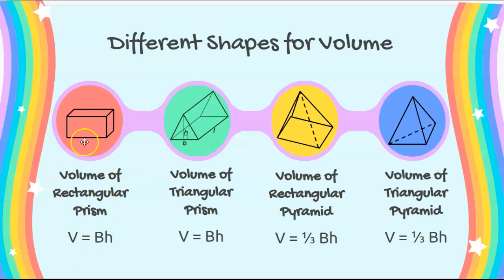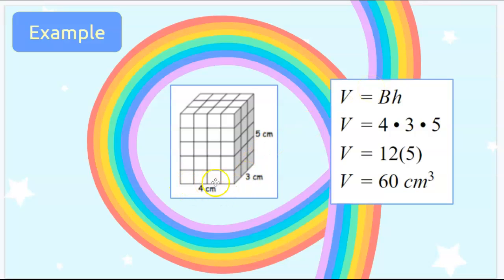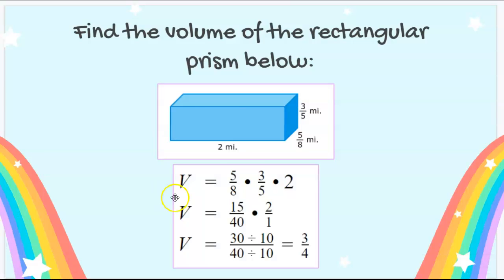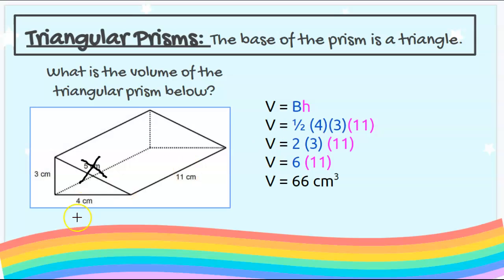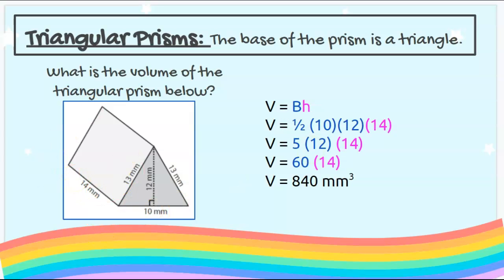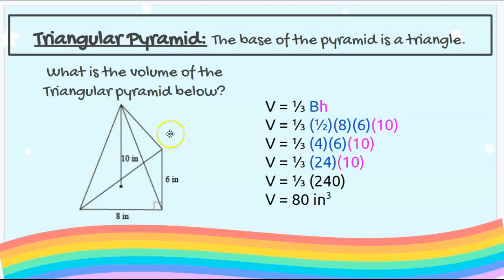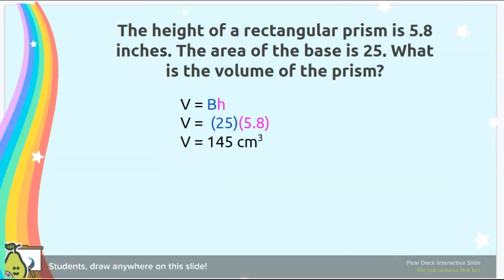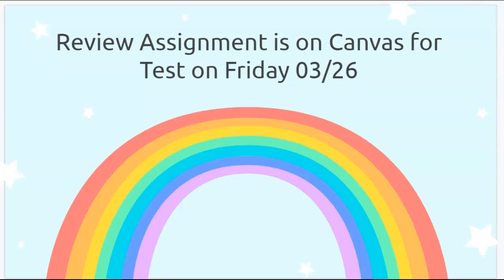Volume of Prisms and Pyramids